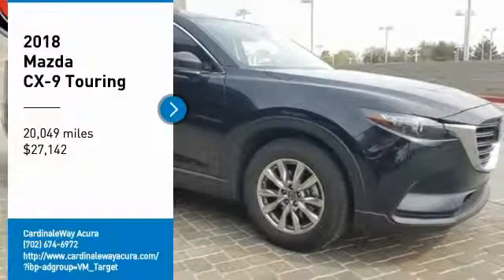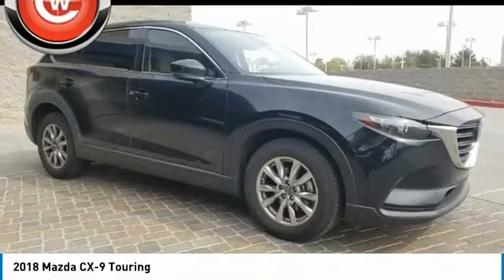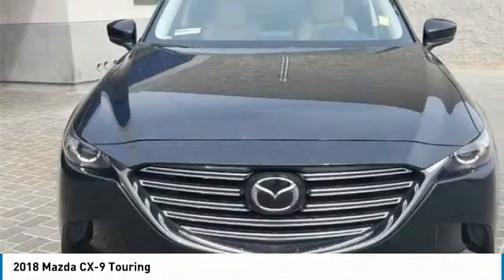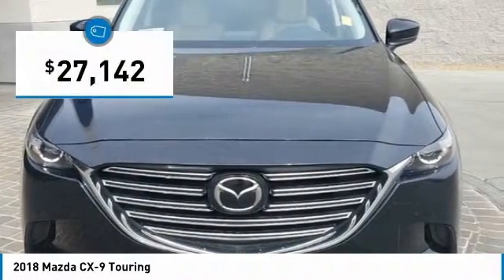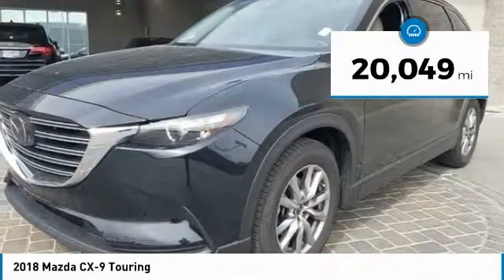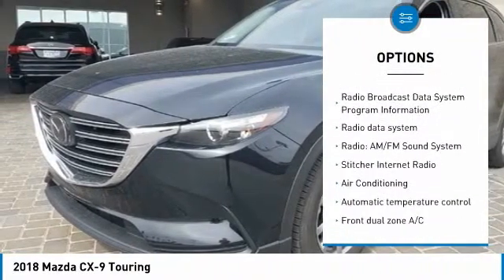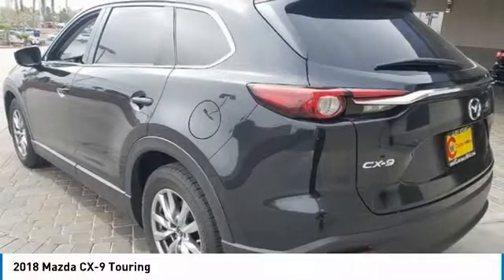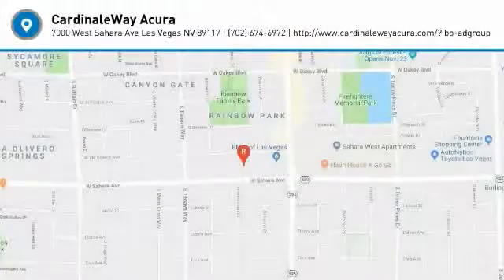2018 Mazda CX-9 2018 Mazda CX-9 Touring FOR SALE in Las Vegas, NV MJ689A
CardinaleWay Acura
7000 West Sahara Ave

Certified. CARFAX One-Owner.  Recent Arrival! 2018 Mazda CX-9 Touring 22/28 City/Highway MPG  Mazda Certified Pre-Owned Details:      Limited Warranty: 12 Month/12,000 Mile (whichever comes first) after new car warranty expires or from certified purchase date     Vehicle History     160 Point Inspection     Warranty Deductible:  0     Roadside Assistance     Powertrain Limited Warranty: 84 Month/100,000 Mile (whichever comes first) from original in-service date     Transferable Warranty     Includes Autocheck Vehicle History Report with 3 Year Buyback Protection  Vehicle price and availability are subject to change without notice.